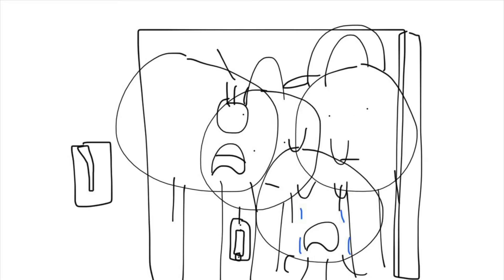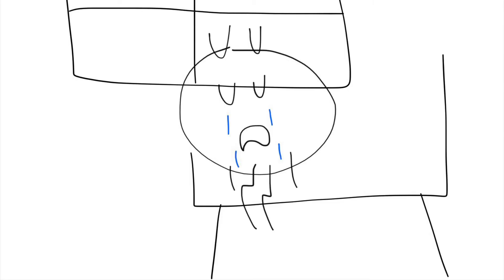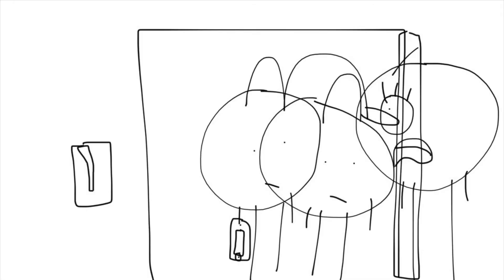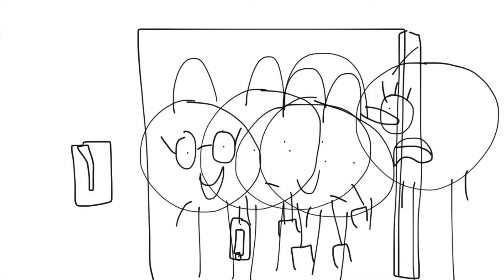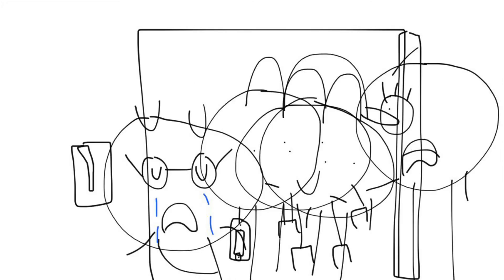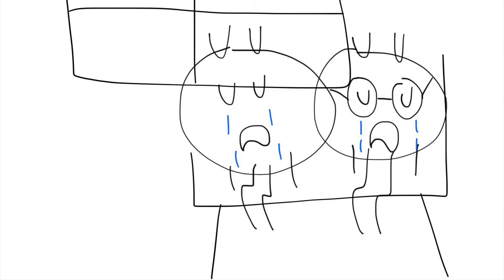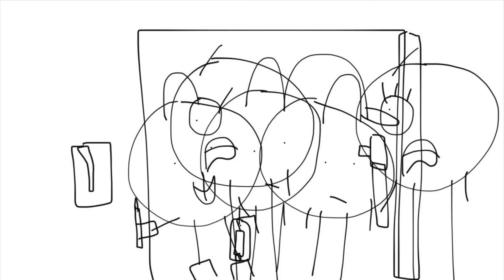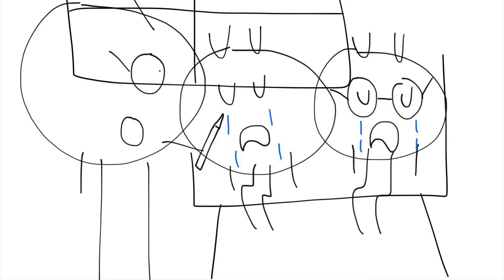Junior Gets Grounded (Re-Uploaded - Ink Prank on Junior (Mental Abuse)